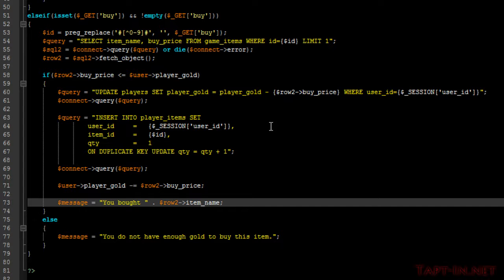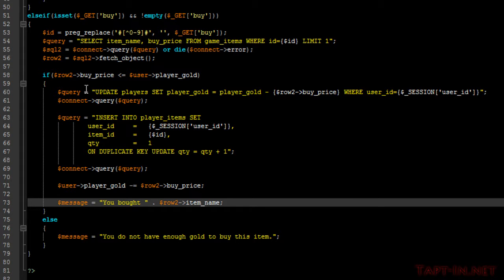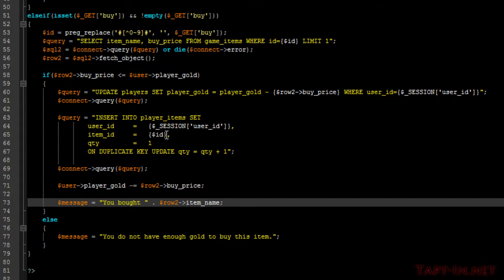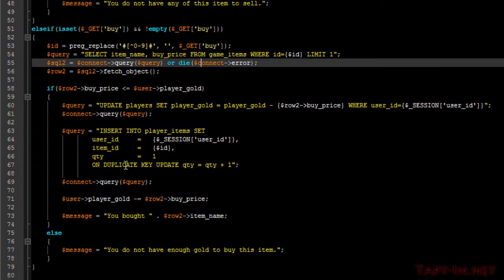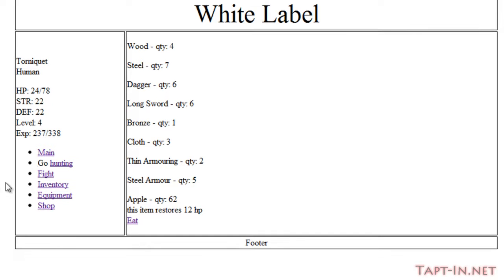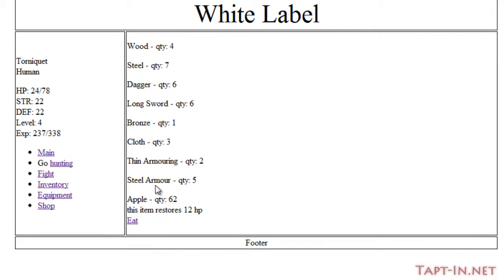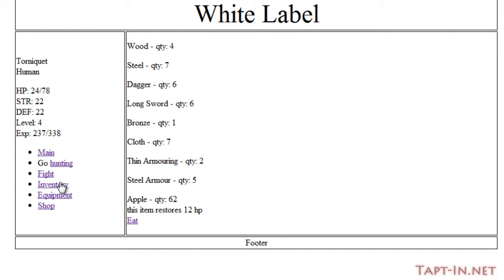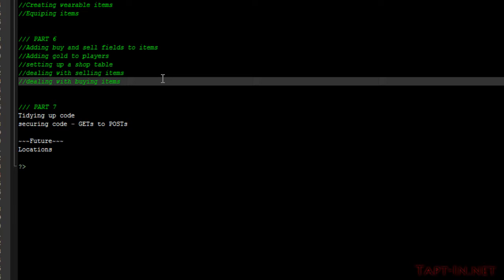Tapt-In White Label Game Part 6.4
Finishing off the buying of items.